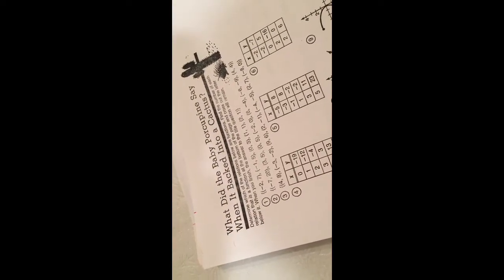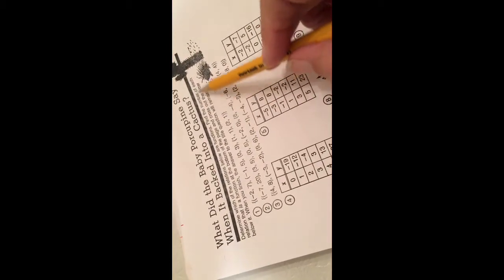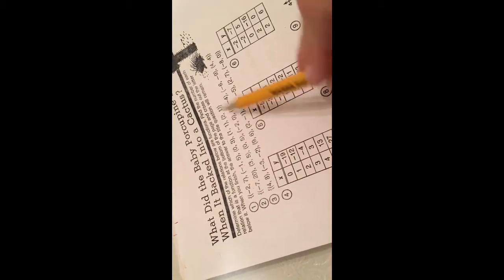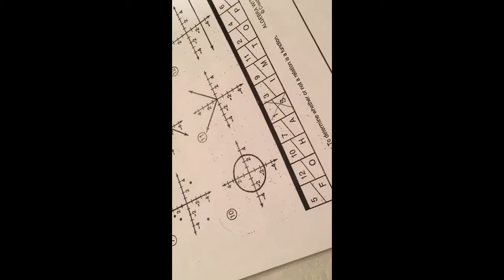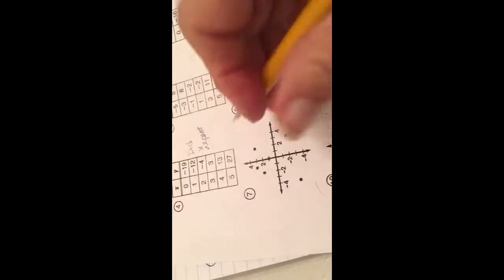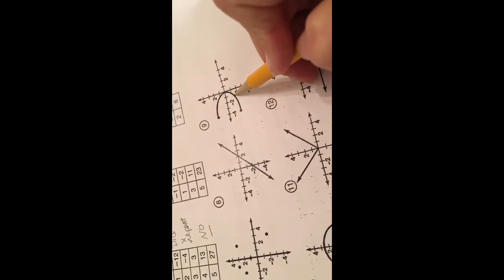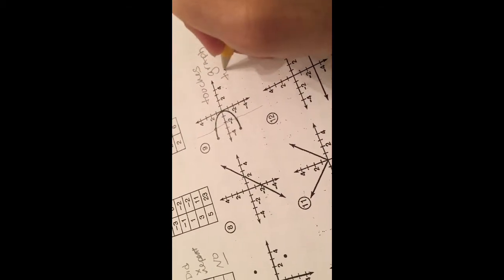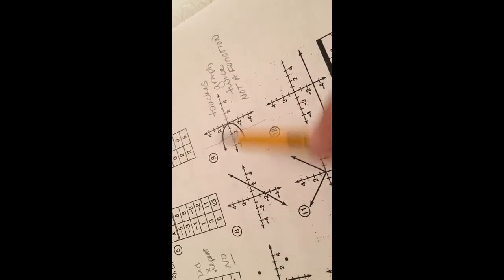What did the porcupine say...